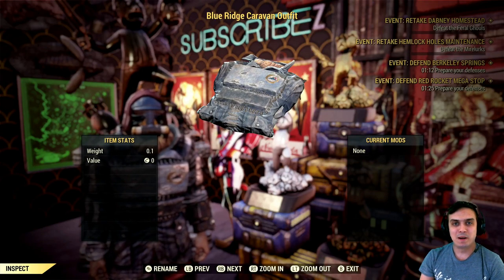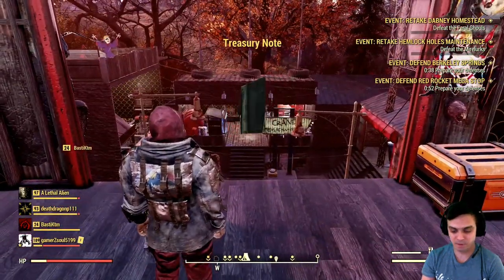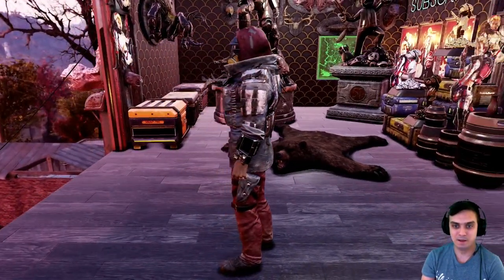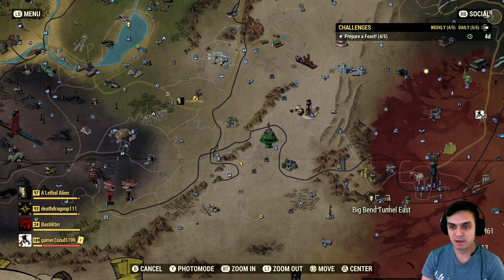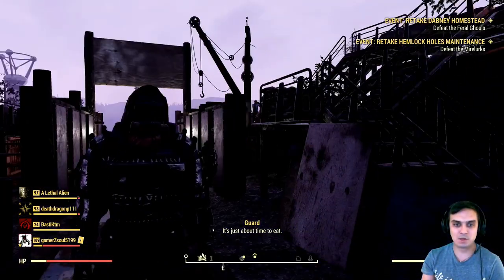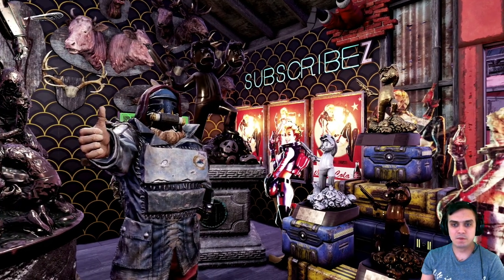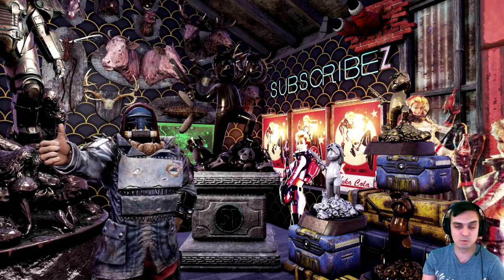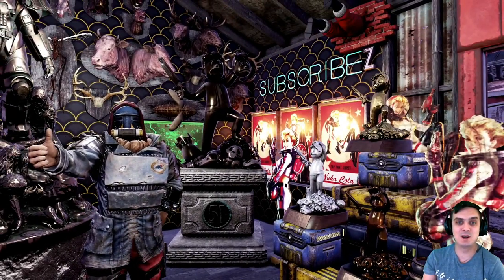How to get Blue Ridge Caravan Outfit in Fallout 76?